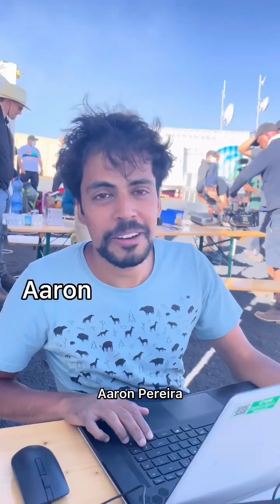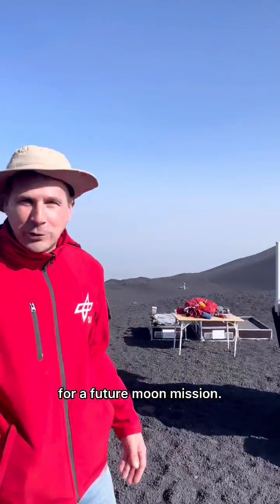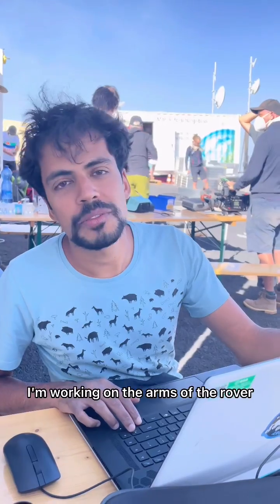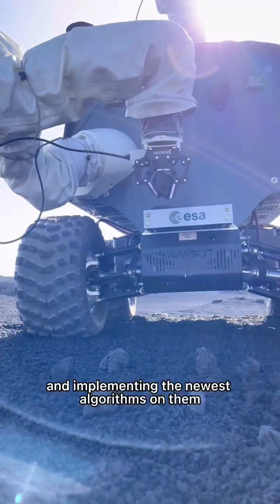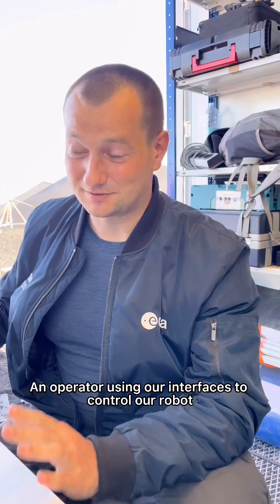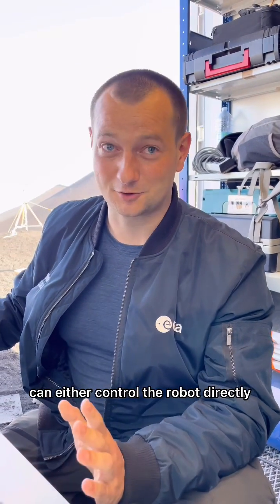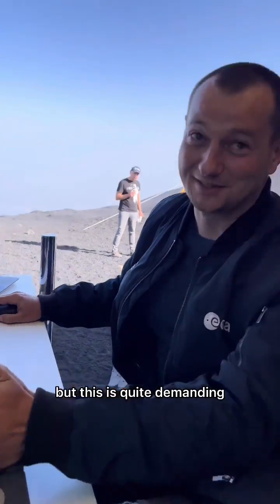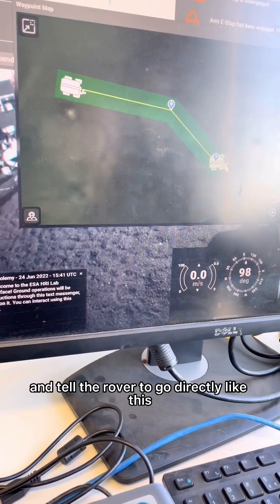Mount Etna first, next the Moon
This concluding part of ESA's ‘Analog-1’ project took place as part of a larger multi-agency, multi-rover campaign, organised by the @DLRde. The Autonomous Robotic Networks to Help Modern Societies, ARCHES, project probed the ability of autonomous robots to collaborate and share data on a networked basis.

ESA’s four-wheeled, two-armed Interact rover was built by the Agency's Human Robot Interaction Lab and modified for the rugged slopes of the volcano. This robot formed part of a team consisting of two DLR rovers – Lightweight Rover Units 1 and 2 – along with a fixed ‘lunar’ lander supplying WiFi and power to the rovers, plus a drone for surface mapping. The Karlsruhe Institute of Technology contributed the centipede-like Scout crawler, optimised for tough terrain, which could also serve as a relay between Interact and the lander, boosting its effective area of operations.